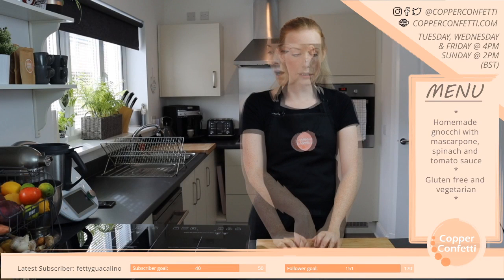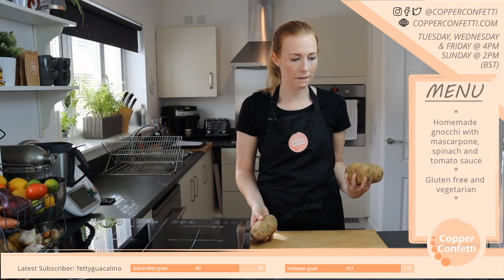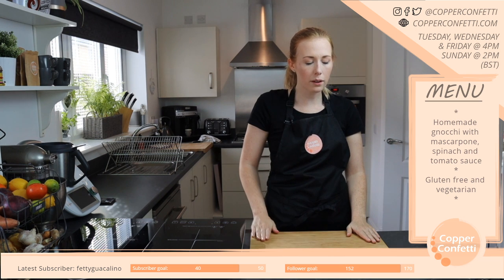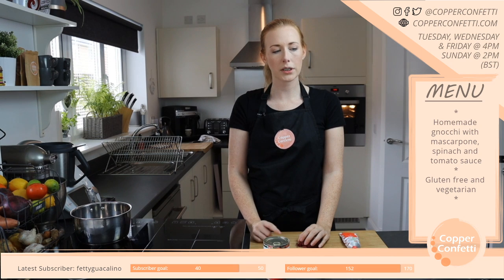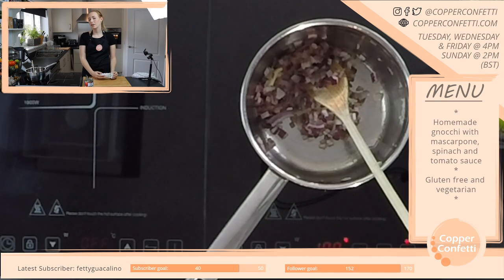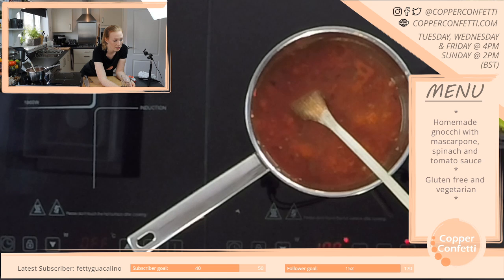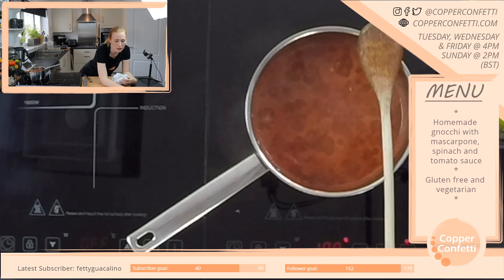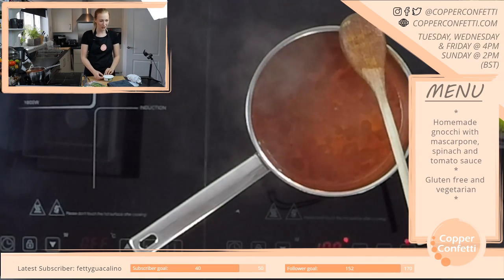Homemade gnocchi with mascarpone and tomato sauce - Twitch Live Cooking Stream - 23rd September 2020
Homemade gnocchi with mascarpone, spinach and tomato sauce! Gluten free and vegetarian!